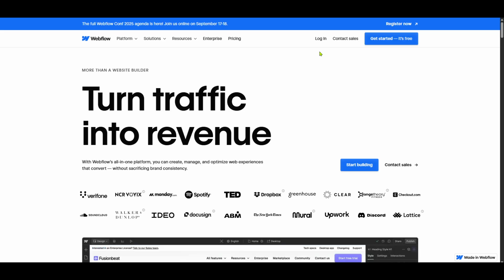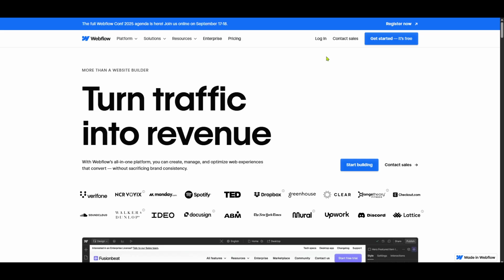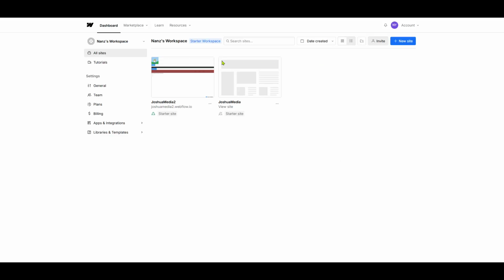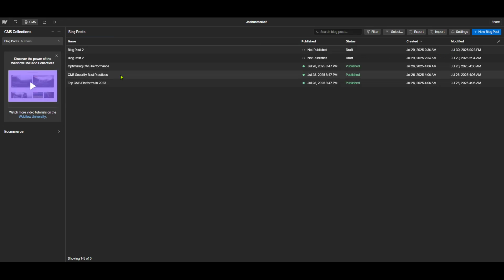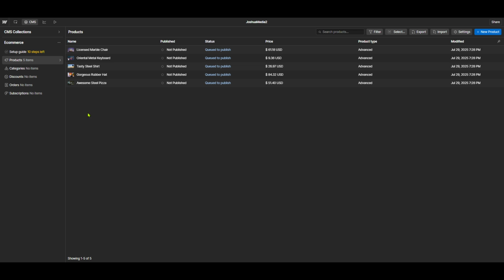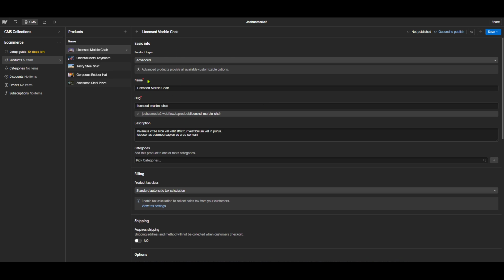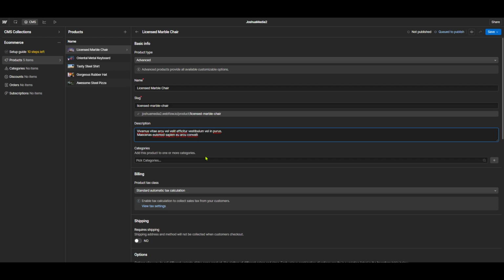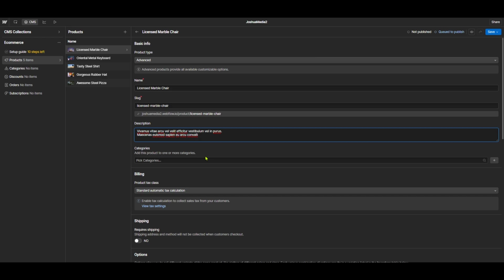How To Add Products To Webflow Ecommerce [2025 Guide]